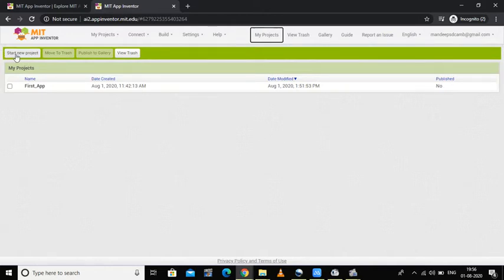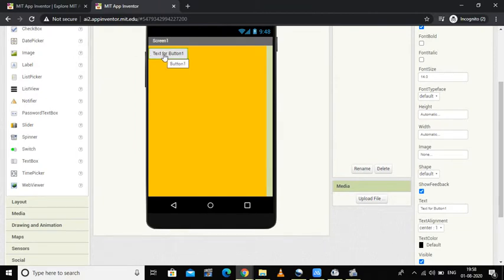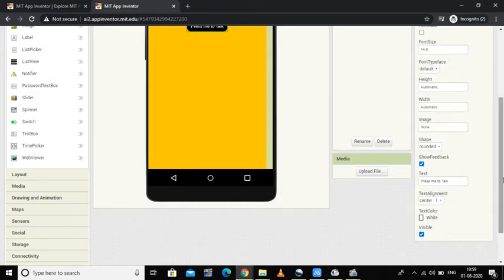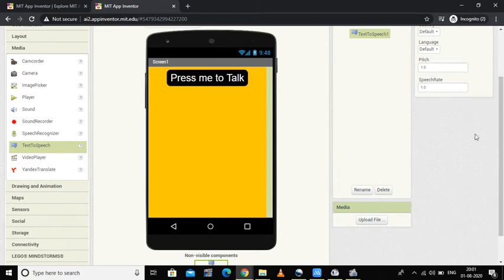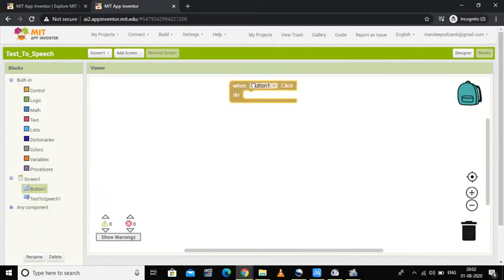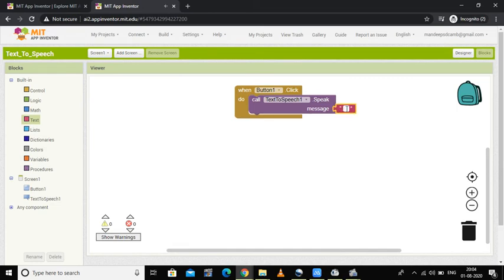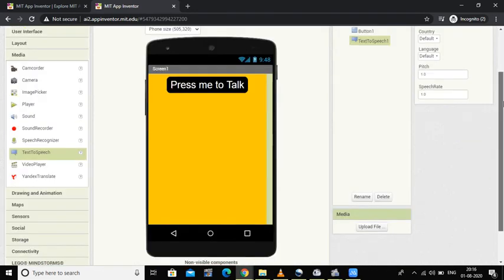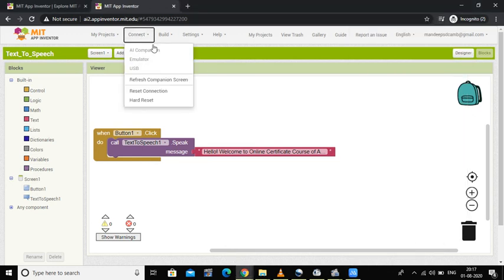1. Android App: Text to Speech